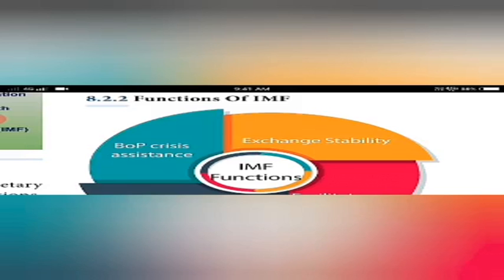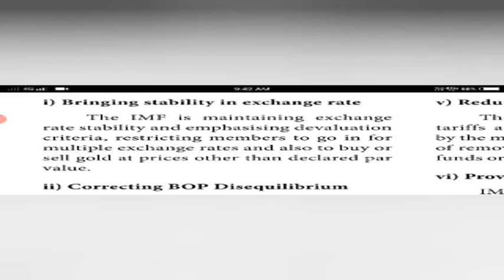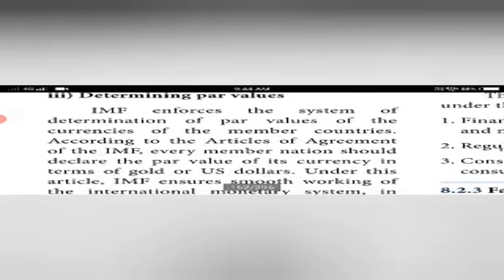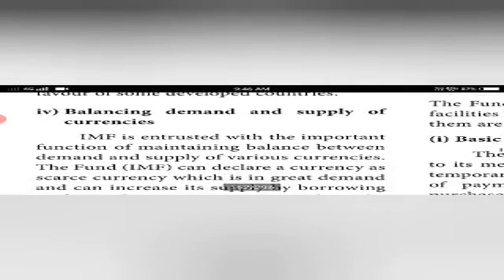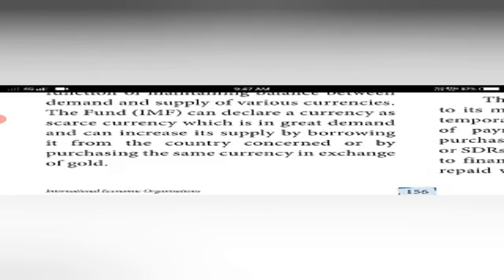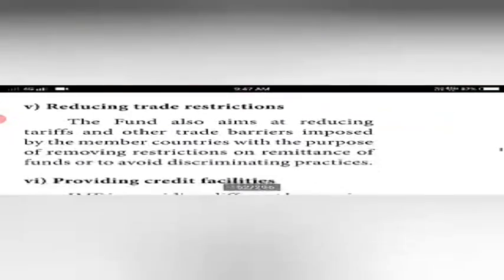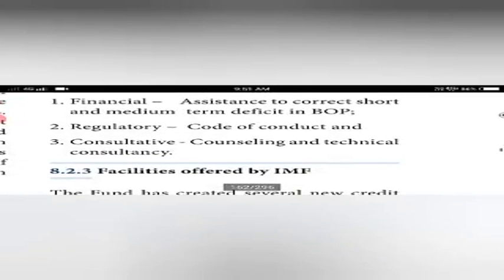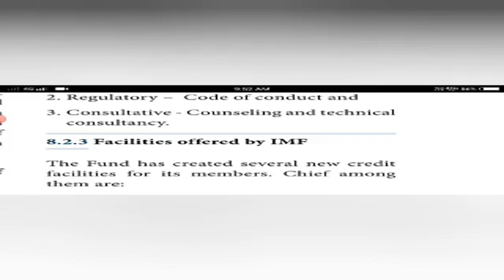XII STANDARD ECONOMICS CHAPTER 8 || PART 1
ECONOMICS CHAPTER 8
INTERNATIONAL ECONOMIC ORGANISATIONS(9/12/2020)|| PART 1 ||